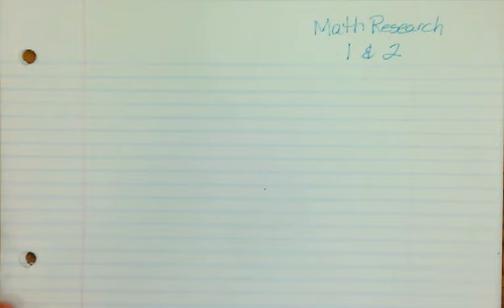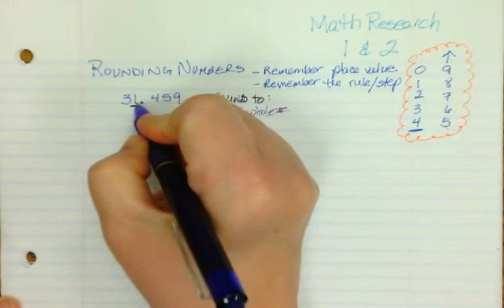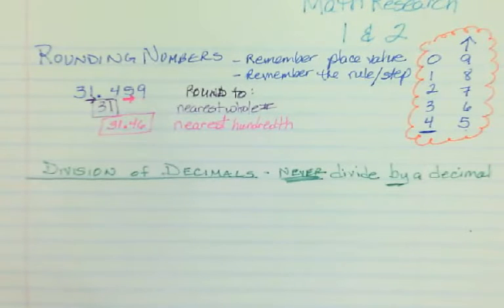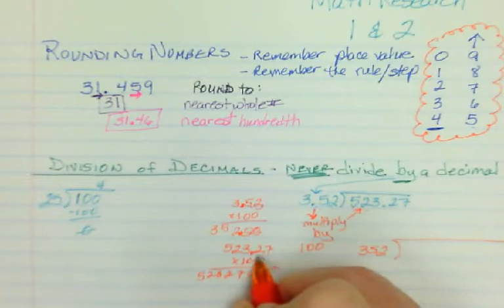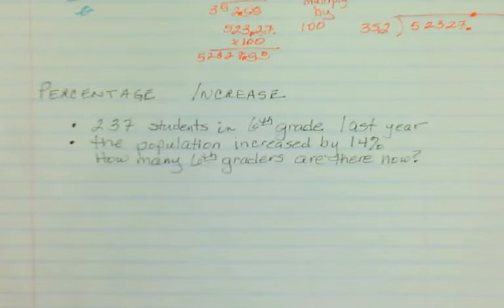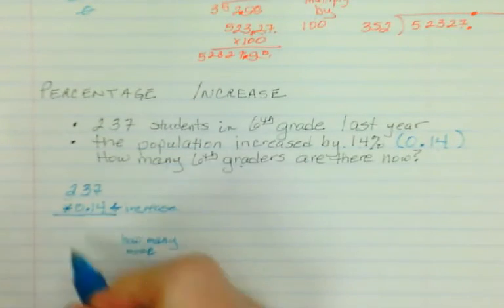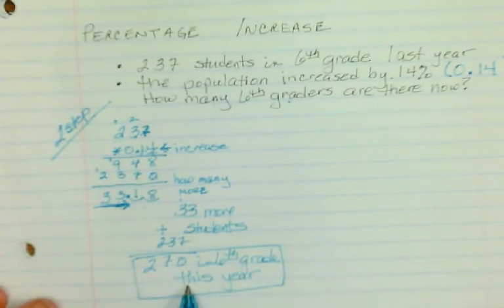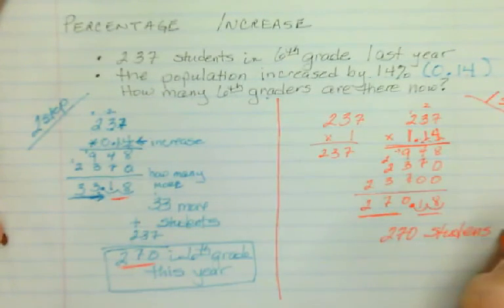Math Research 1&2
Q4 math intervention students need to copy these notes into their notebook prior to our next class.